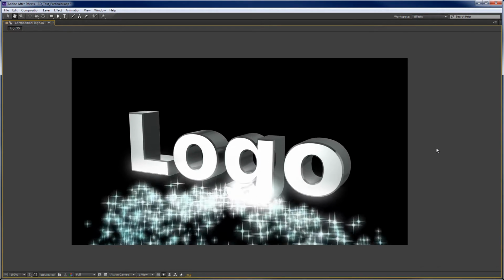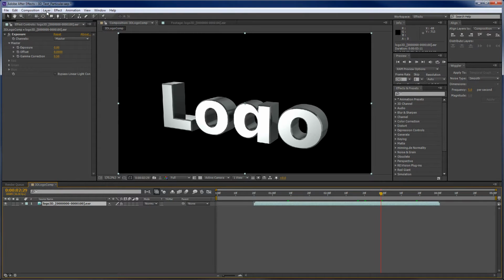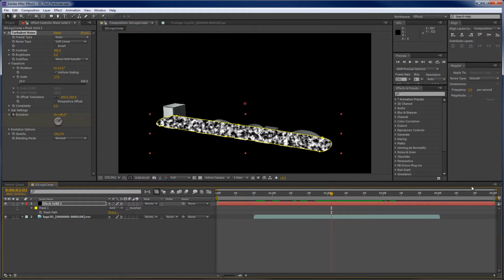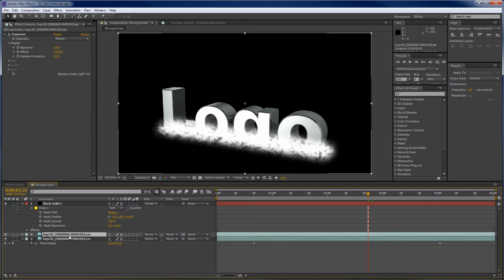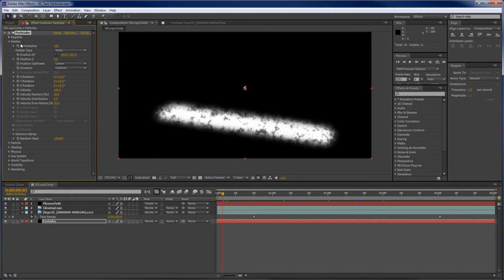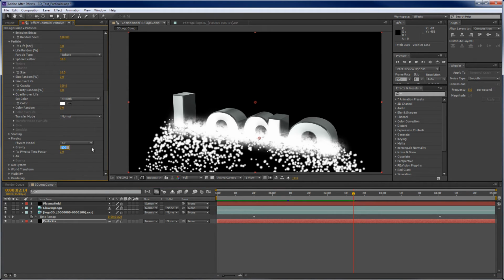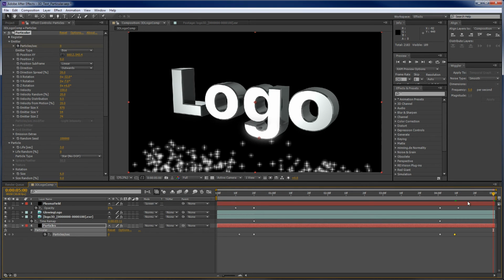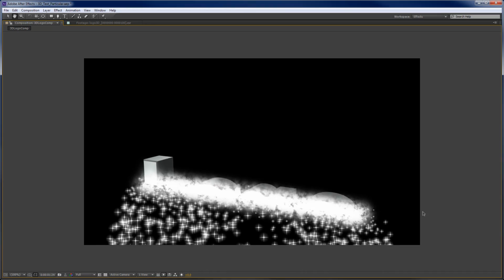3D Text Animation Tutorial: Compositing in After Effects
This tutorial covers adding glows and particles to complete our 3D text animation. We take the rendered footage from 3ds max and bring it into After Effects, then use the Turbulent Noise effect, masking, and the Glow effect to create a "plasma field" from which the logo will appear, and then use Trapcode Particular to create particles from the plasma field.